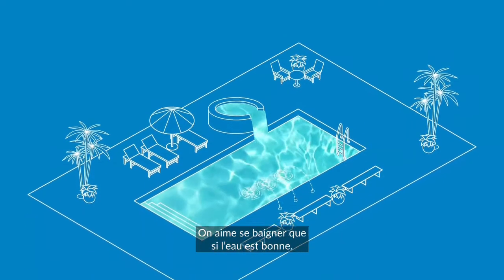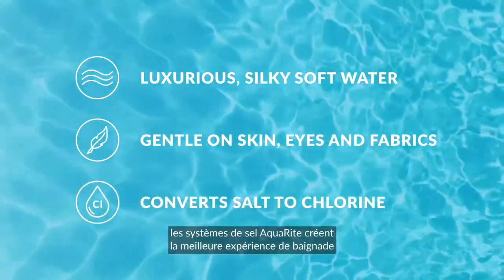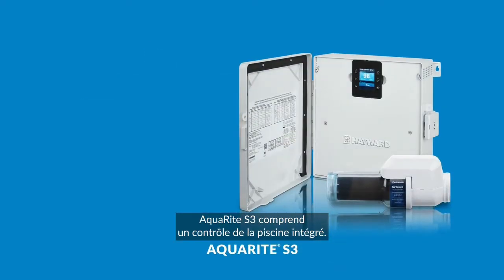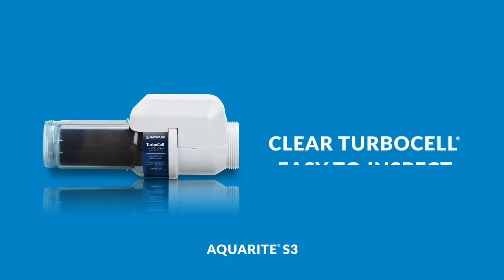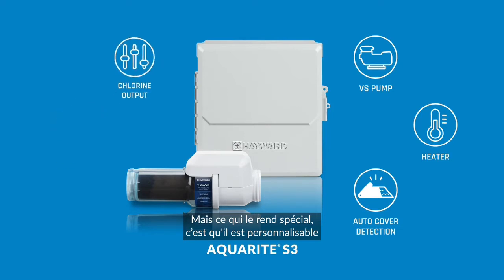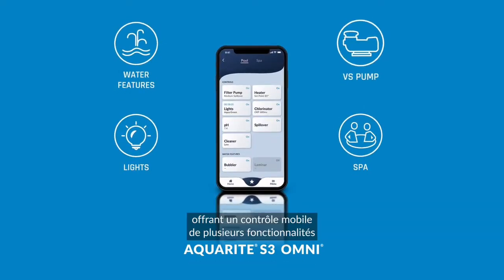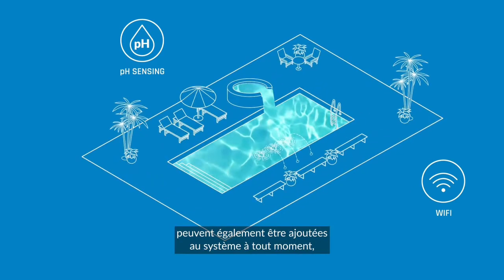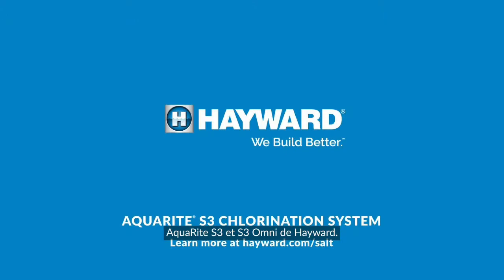Système de chloration au sel AquaRite S3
Grâce à son système de contrôle intégré, l’AquaRiteᴹᴰ S3 de Haywardᴹᴰ permet de
gérer sans effort la teneur en chlore, une pompe et un chauffe-piscine. Une mise à
niveau facile à Omniᴹᴰ permet un contrôle total sans fil pour presque tout aménagement

de piscine ou de spa. L’AquaRite S3 est plus qu’une chloration au sel supérieure, c’est
un assainissement avancé et une automatisation qui évolue avec toute piscine.
Amazonᴹᴰ et Alexaᴹᴰ sont des marques de commerce d’Amazon Technologies inc. et
Google Homeᴹᴰ est une marque de commerce de Google, LLC. Ni l’une ni l’autre de ces